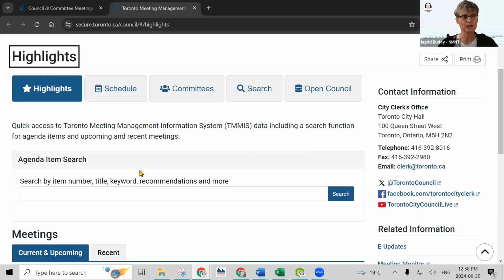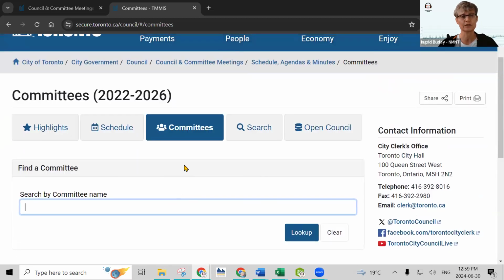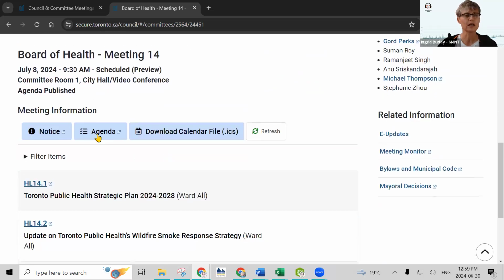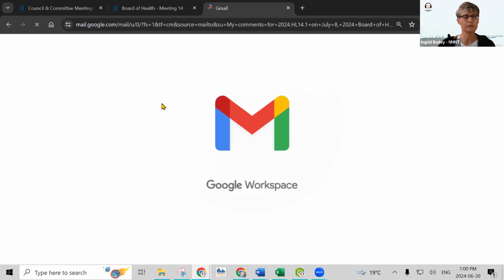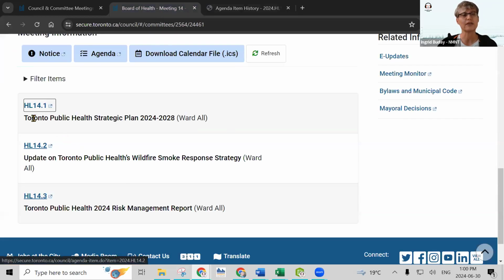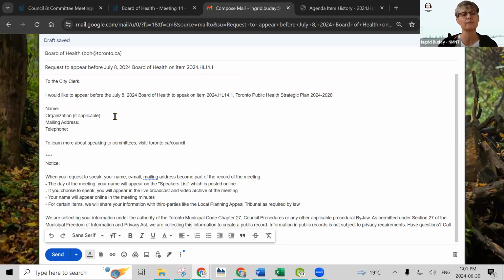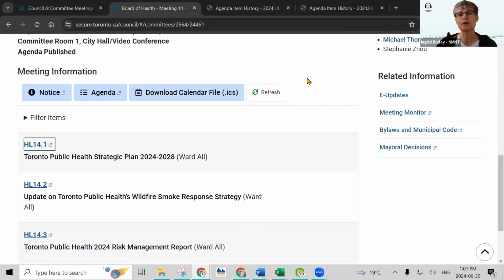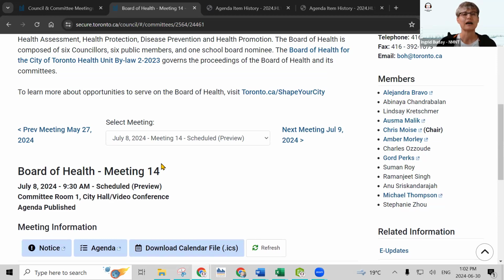Finding information on City of Toronto Committee meetings and registering to speak.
In this video I show and explain how I find information on different City of Toronto Committee meetings. I also cover how to send your own email and also how to register to speak.
0:00 Introduction
0:25 Finding a committee meeting
1:16 Committee & meeting details
1:52 Agenda items
2:25 Submitting Comments -  how to send your own email
2:57 Registering to speak to committee
4:00 On the day of the meeting - getting ready to speak

You can view the pdf here:
To learn more about speaking to the committee click:
Here for the YouTube:
Here for the PDF: